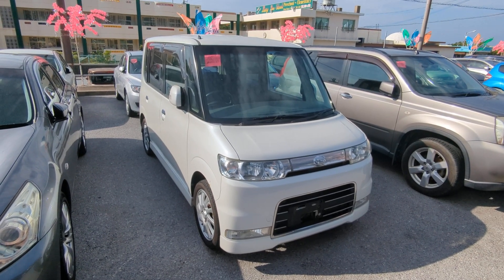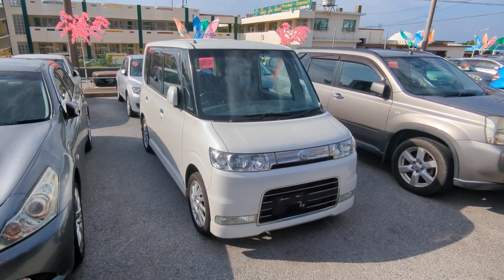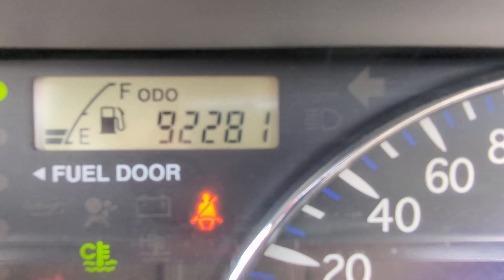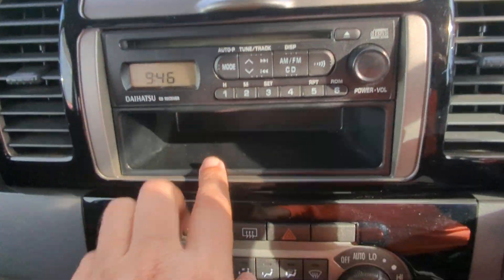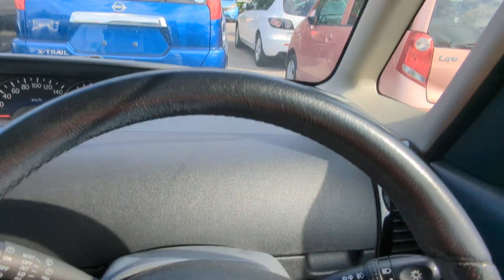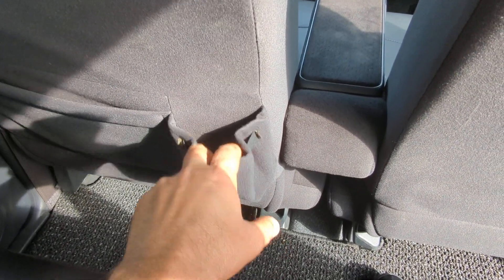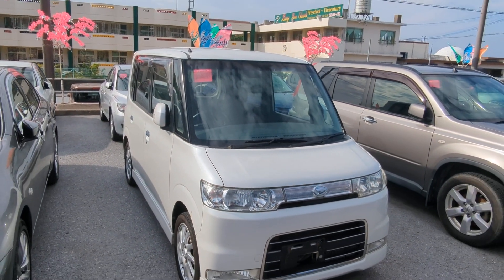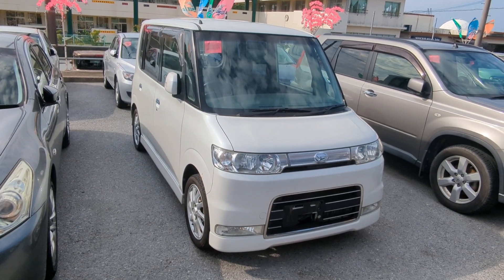Johnny's Used Cars Okinawa - 2007 Daihatsu Tanto (16446)